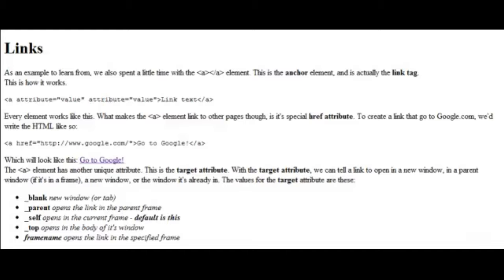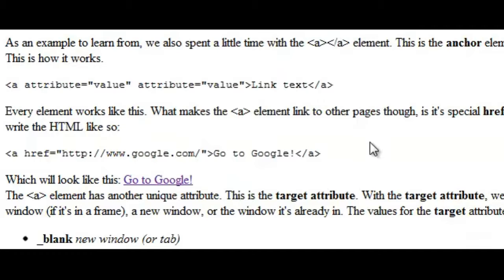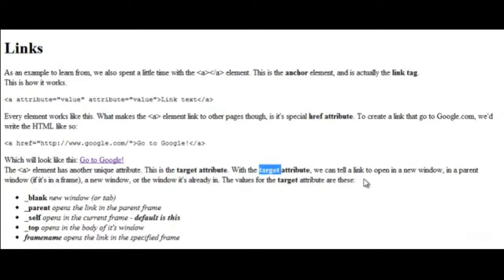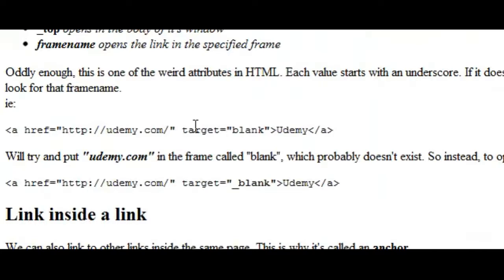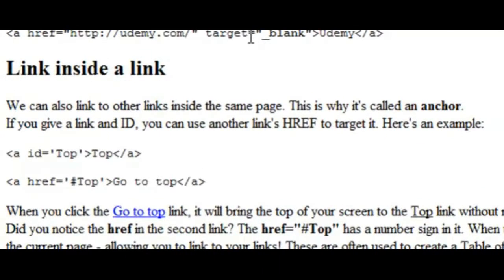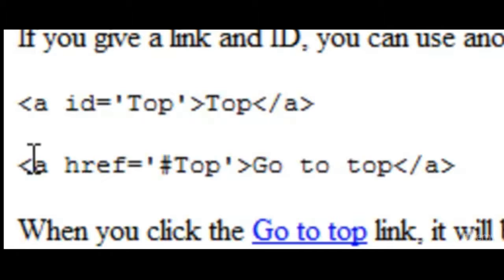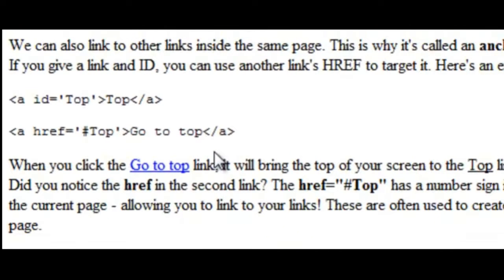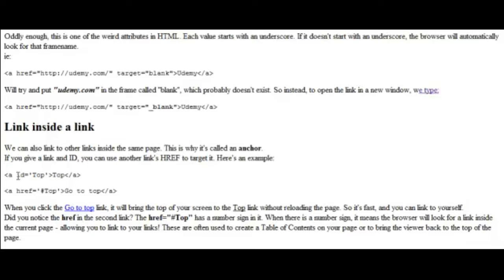Learn HTML 5 from Basics To Advance |8th Lecture| Linking Pages And Files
In this tutorial we learn how to link your webpages together. Not external links as we learned in our last tutorial. I show you how to make a folder to keep your documents in and show you how to make your documents communicate with each other using relative links (paths).

In this HTML website design tutorial I will teach you how to add links to text and images. I will also show you how to make a very simple menu bar using text style.

Difficulty Level:
Medium/Intermediate

In this lesson of HTML we go over how to create links and linking items on the page to pages on your server and also different websites. Once again this is a small tutorial going over the brief on links.
In this video we go over setting up links t sections on the same web page.
The support helps Helping Develop make more tutorials daily!

LECTURE 1

LECTURE 2

LECTURE 3

LECTURE 5

LECTURE 6

LECTURE 7

LECTURE 8

LECTURE 9

LECTURE 10

LECTURE 12

LECTURE 13

LECTURE 14

LECTURE 15